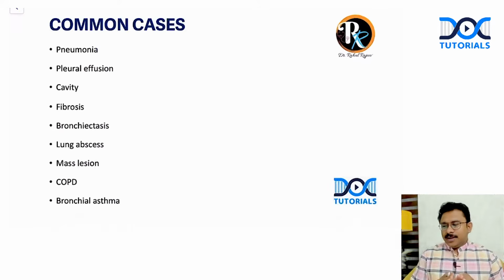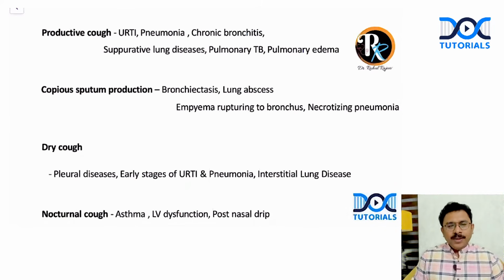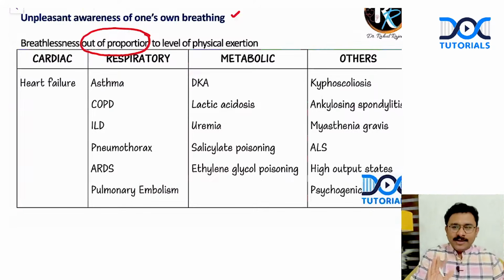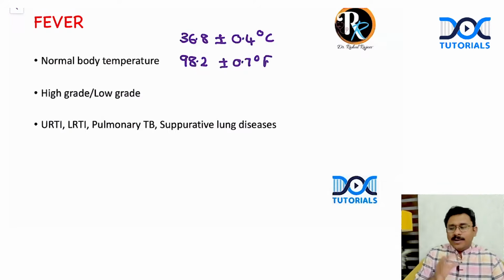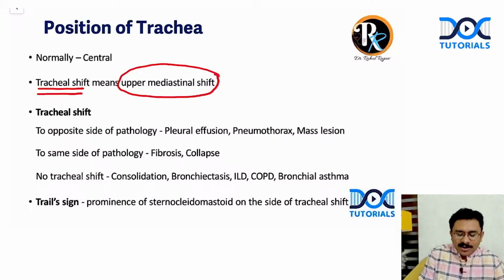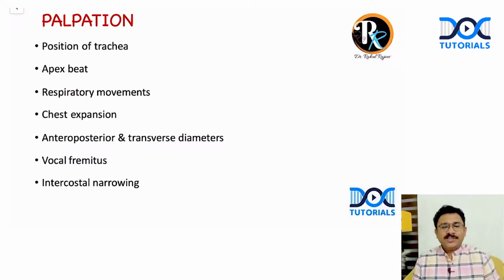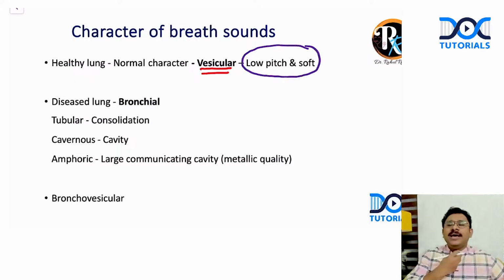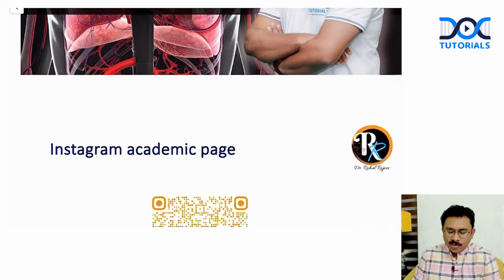Respiratory System Case Discussion | Final MBBS Practical Exam Prep with Dr. Rahul Rajeev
🩺 Respiratory System Case Discussion – Final MBBS Practical Exam Simplified!

Join Dr. Rahul Rajeev, renowned faculty at DocTutorials, as he takes you through a complete clinical case discussion of the Respiratory System, tailored specifically for Final MBBS practical exams. Learn the art of clinical reasoning, how to present like a topper, and confidently answer viva questions!

📌 LIVE on 18th July 2025 | 9 PM Onwards

🎯 What to Expect:

Bedside case approach for respiratory complaints

Examination techniques (Inspection to Auscultation)

Important differentials and red-flag signs

Viva questions, real-time case cues & scoring tips

Mistakes to avoid in practical exams

🎓 Whether you're appearing for MBBS final prof or prepping for PG entrance, this session will give you an edge in clinical exams.